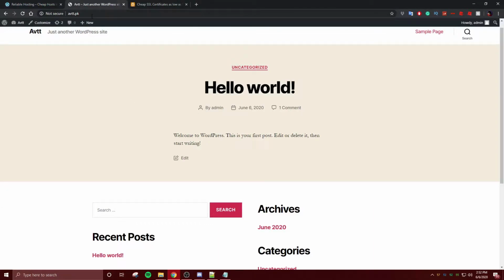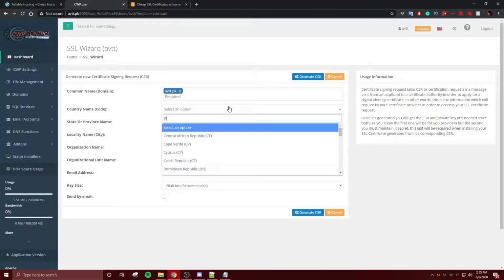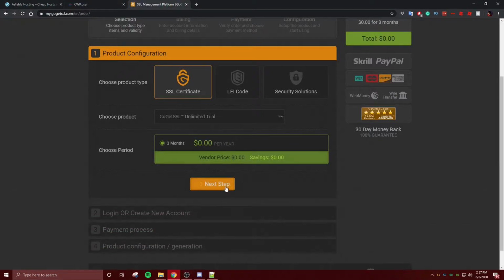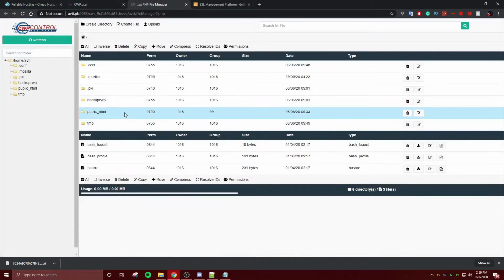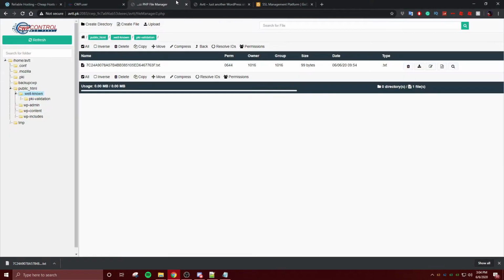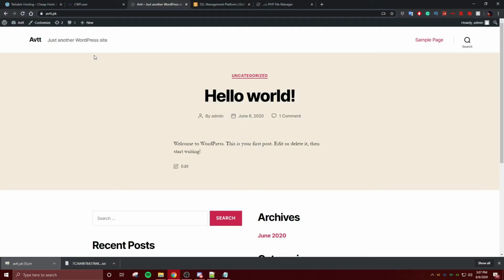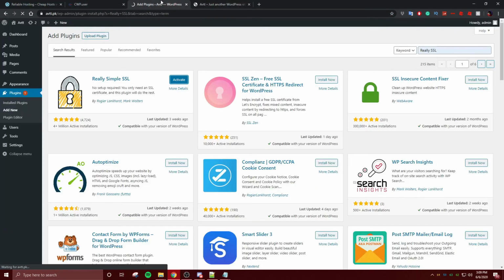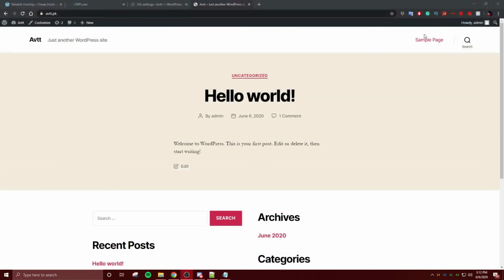How to add a FREE SSL CERTIFICATE on your webiste!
Today I will be telling you that how to get that secure lock a.k.a. SSL Certificate on your website. This is a step by step process on how to obtain the lock!